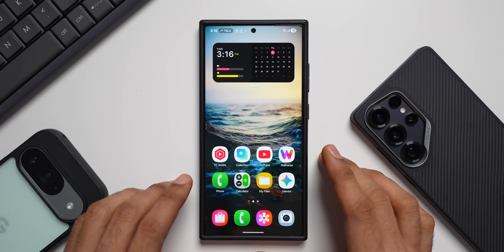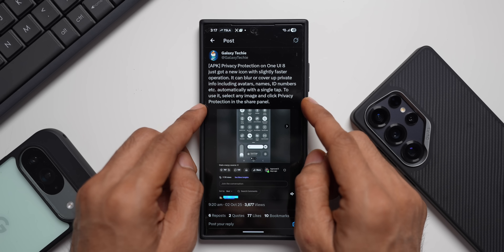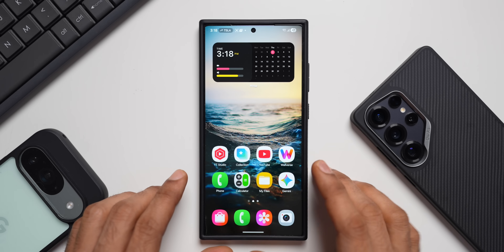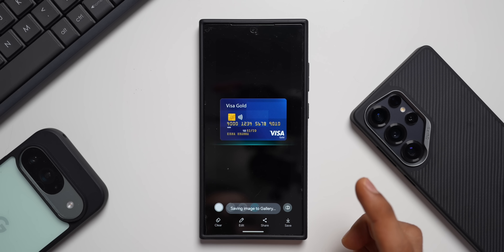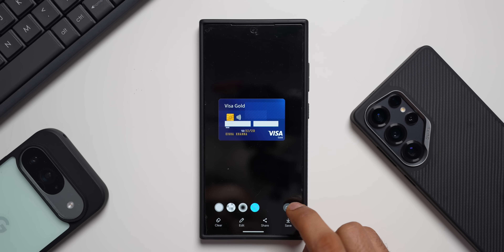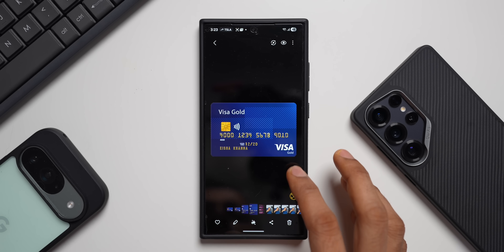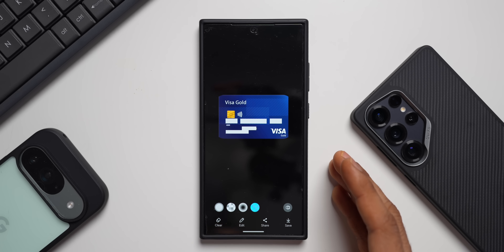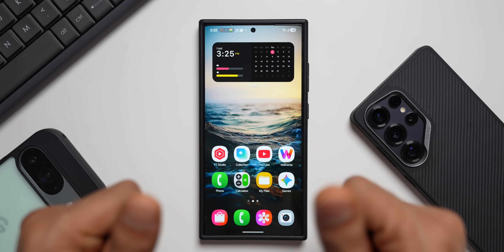GET This SAMSUNG APP Now on Your GALAXY PHONES !